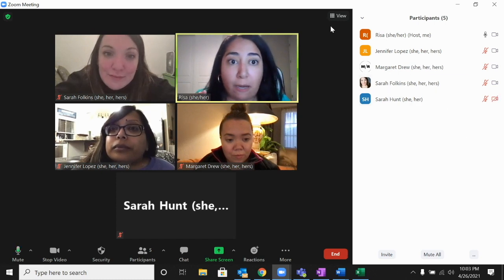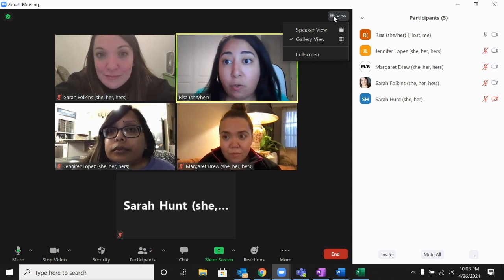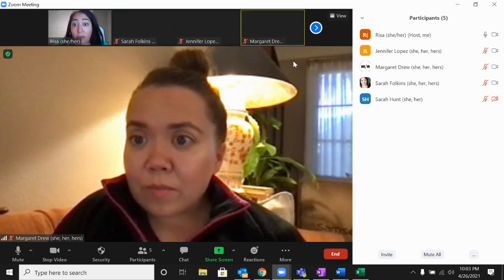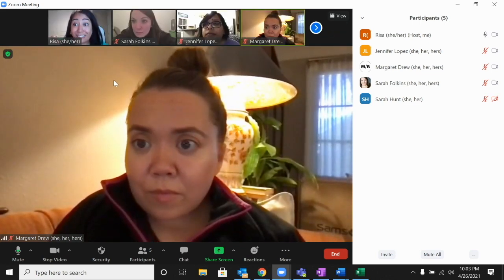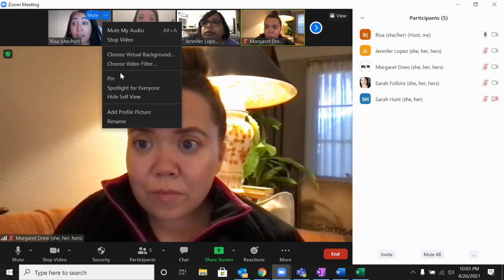ASL Interpreters and Zoom, ICAN Accessibility Shorts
Featuring Risa Jaz Rifkind, Director of Civic Engagement at Disability Lead.
Originally featured as part of "Accessibility for Virtual Programs: A Technical Step by Step", presented by ICAN May 2021, Arts and Disability Ireland October 2021

Through your generosity, CCAC can continue to best serve our mission: to empower Chicago’s cultural spaces to become more accessible to visitors with disabilities.

Video credits:
Intro Music: "A Good Mood" by Young Rich Pixies, used under license.
Credit Music: "Beach Party" by Paper Planes, used under license.
Produced by Cultural Access Collaborative, formerly Illinois Cultural Accessibility Network.